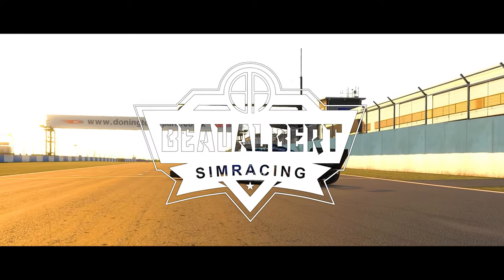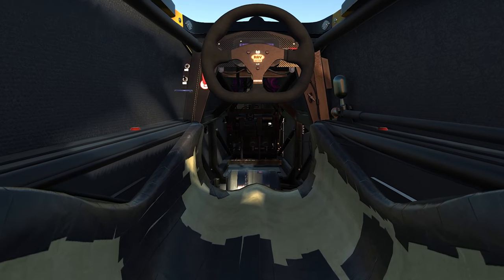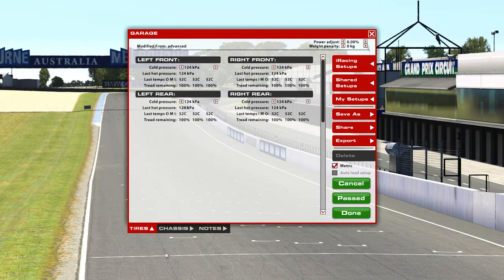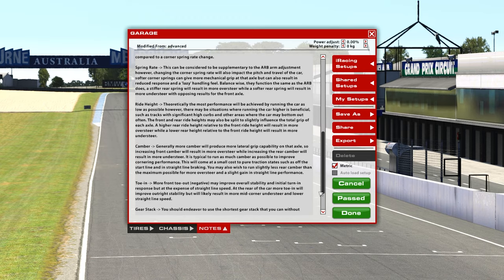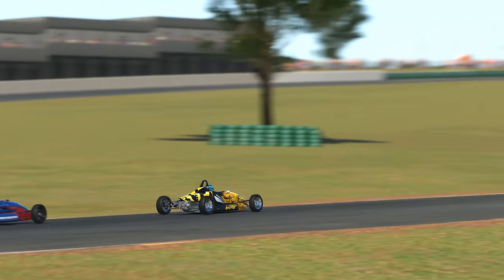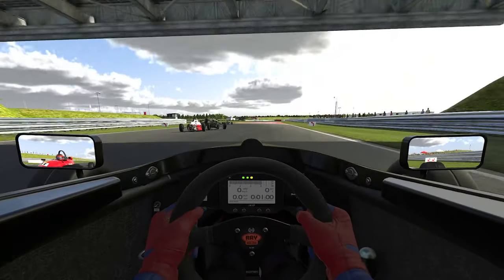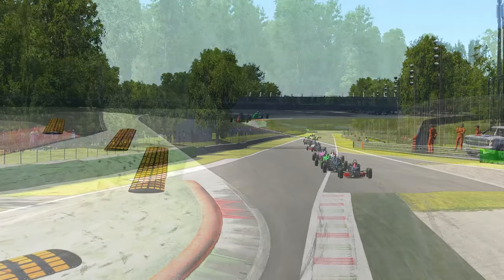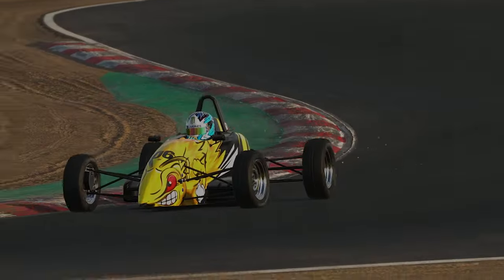THE BEST JUNIOR FORMULA CAR!! - Formula Ford Review - iRacing 2023 Season 2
My Equipment:
2x Logitech C922 Webcams
Elgato Keylight
Elgato Streamdeck